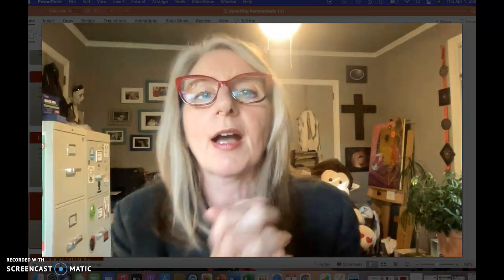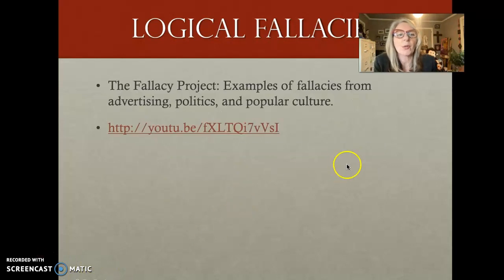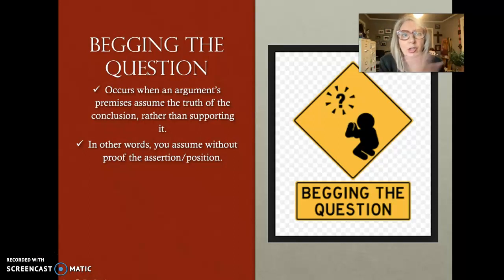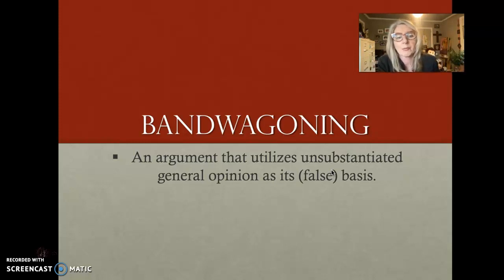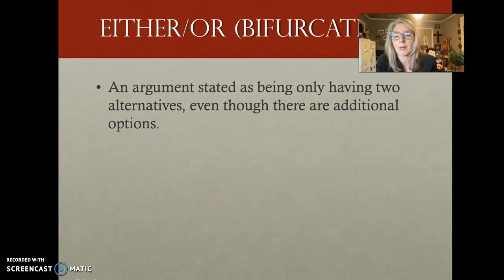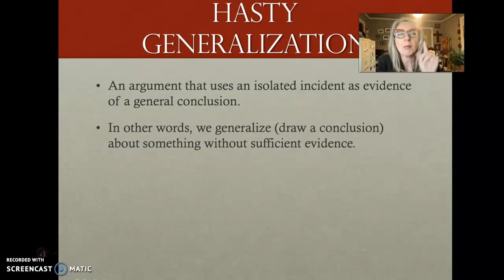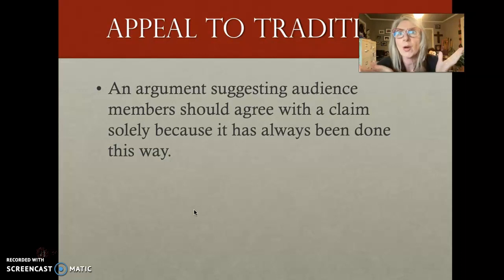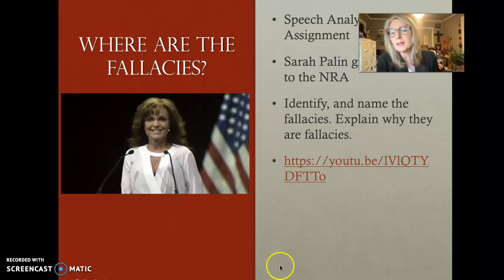Fallacies (Persuasive Speaking #5)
Fallacies in Public Speaking